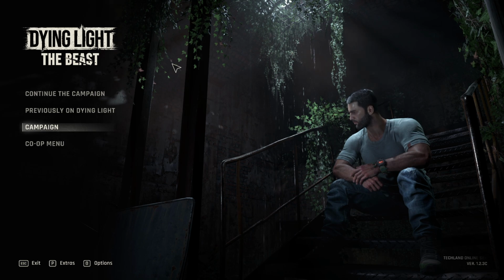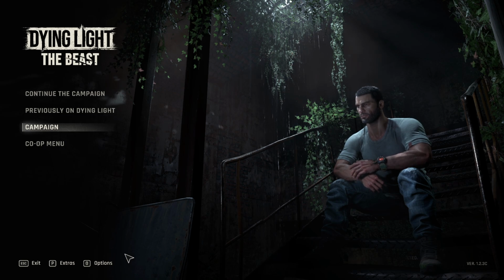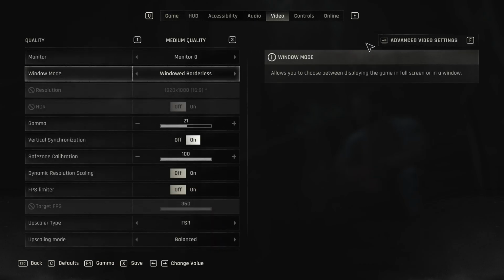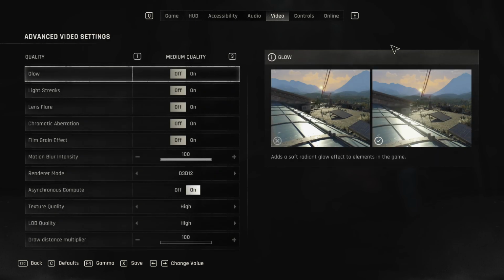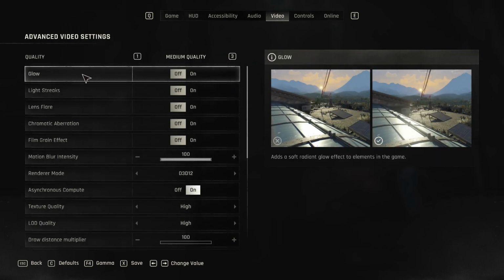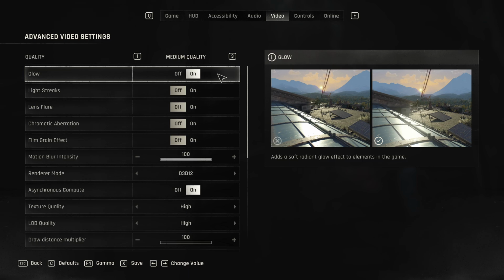Dying Light: The Beast - Turn Off/On Glow Effect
If you want to enhance your visuals in Dying Light: The Beast, activating the glow effect can make the game look even more stunning. In this video, we show you step-by-step how to enable or disable the glow effect in Dying Light: The Beast using the in-game settings. You’ll learn where to find the glow option, what it does, and how it can improve your gaming experience, especially if you have a powerful PC. Whether you’re looking to boost your graphics or just curious about the glow feature, this guide will help you get the most out of your gameplay.

How to activate glow in Dying Light: The Beast?
How to disable glow effect in Dying Light: The Beast?
Where is the glow setting in Dying Light: The Beast?

0:00 Introduction
0:08 Open Settings Menu
0:21 Go to Video and Advanced Video Settings
0:27 Find and Adjust Glow Option
0:36 Preview and Explanation of Glow Effect
0:53 Tips for Best Experience
1:12 Conclusion